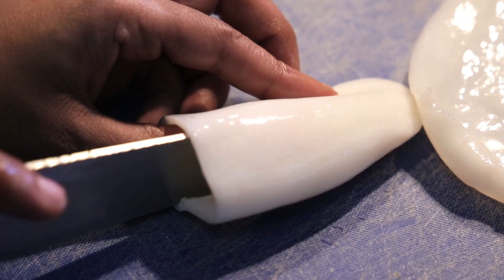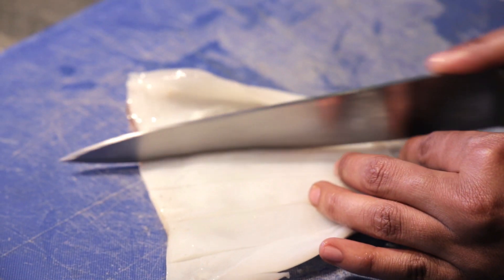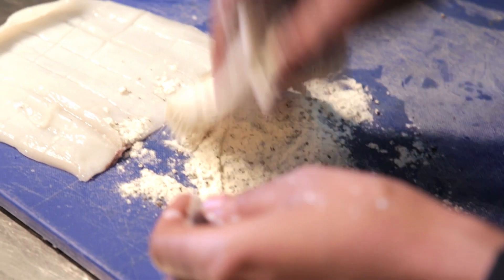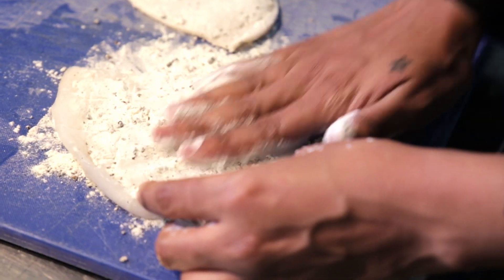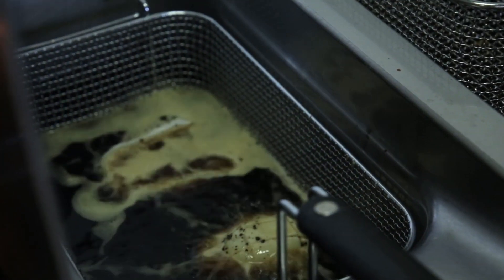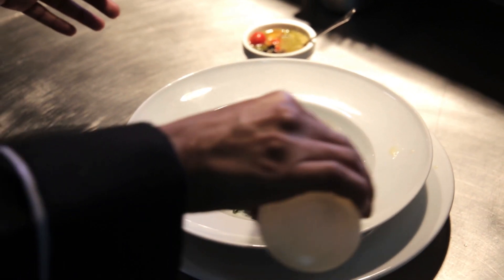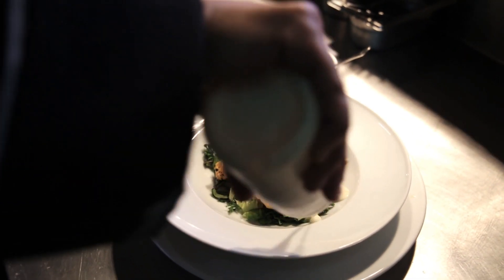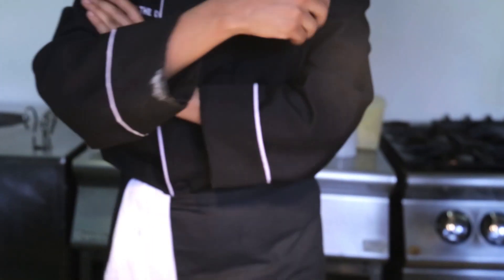BreakingTheDish Cooking Salt And Pepper Squid w/Tracy Macharia (The Node, Westlands)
Easy fast way to make salt and pepper squid! You could try it at home or try it at the node westlands! Enjoy ❤